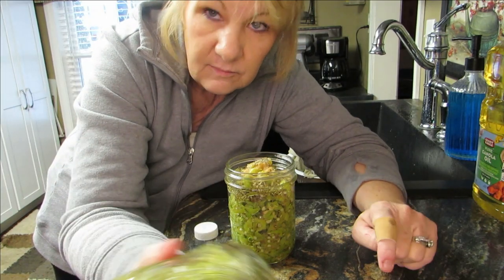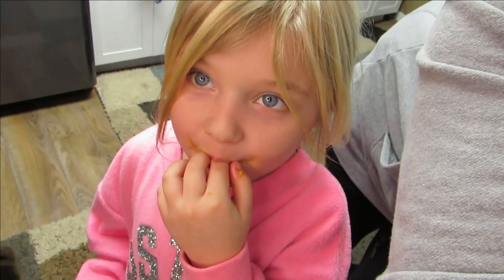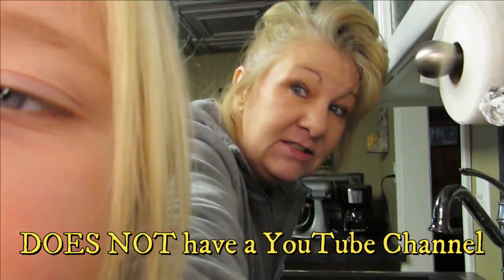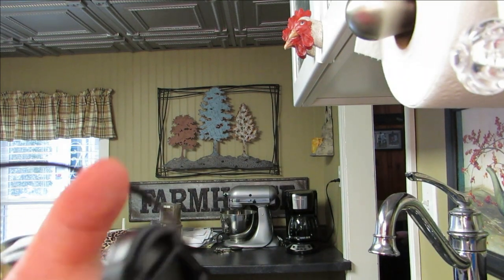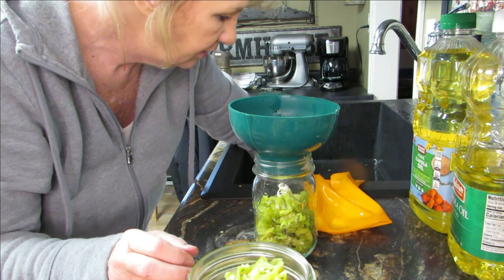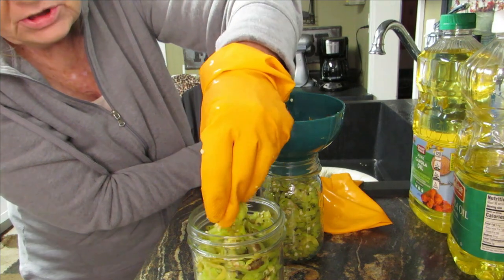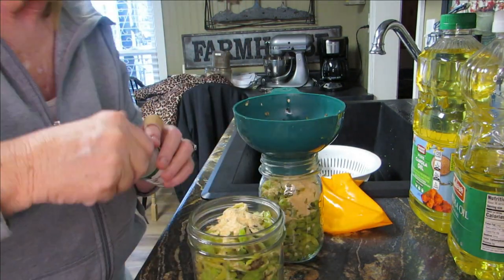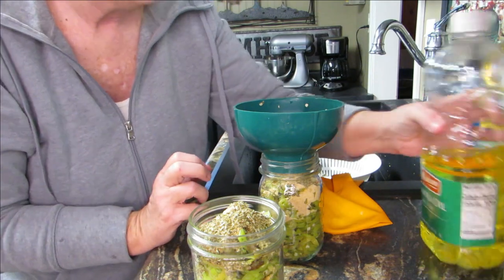How To Make Hot Peppers In Oil / Italian Hot Peppers in Canola Oil Recipe Straight from Italy //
How To Make Hot Peppers in Canola Oil This is a Recipe Straight from an Italianrestaurant !  How to make Italian hot peppers in oil.  Some people call these Hungarian hot peppers in canola oil or hot banana wax peppers in oil. This is an Iitalian recipe how to make hot banana peppers in oil with garlic and oregano.
We use canola oil in our Italian hot banana peppers in oil.  Canning garlic Italian or Hungarian Hot peppers in oil we can't do.  How To Make Hot Peppers In OIl.   I enjoy italian cooking and Italian food!

Italian Hot Peppers in Canola Oil Recipe Straight from Italy // How to Make Hot Peppers In Oil...